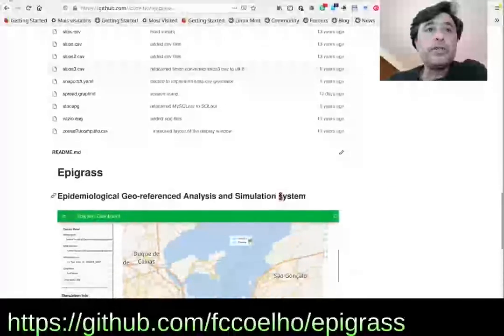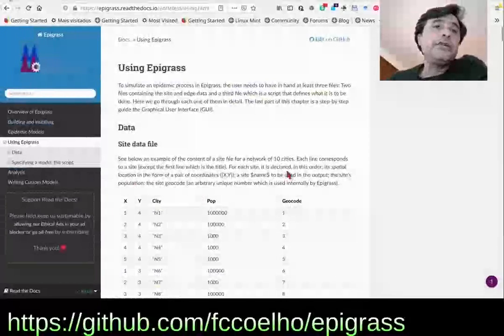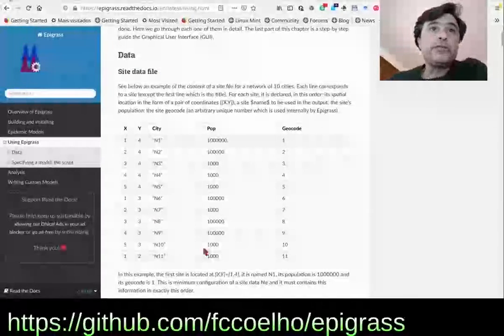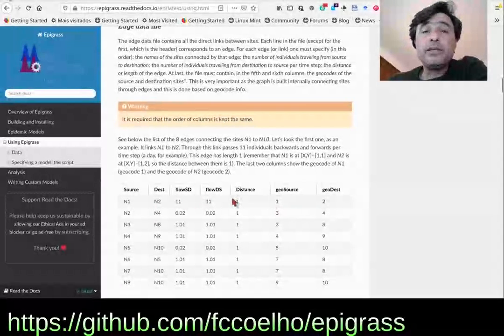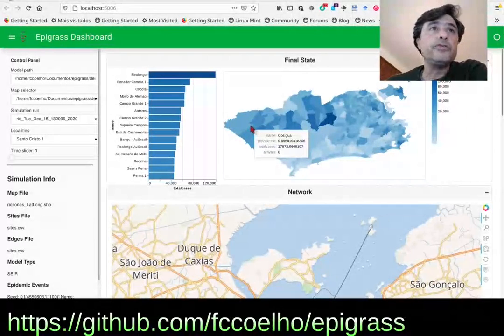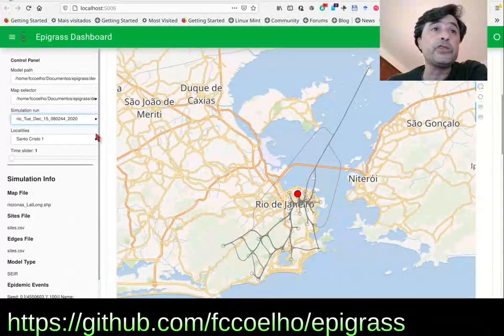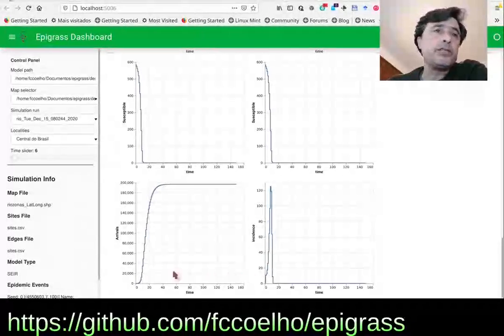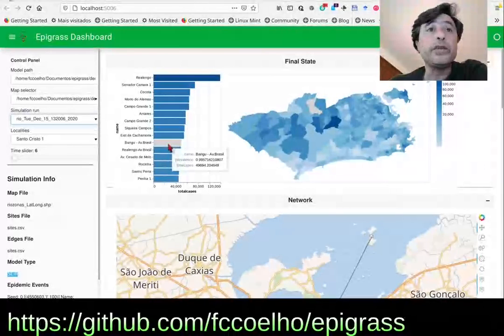Epigrass' Web Dashboard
Epigrass 3.0 now has an interactive dashboard.